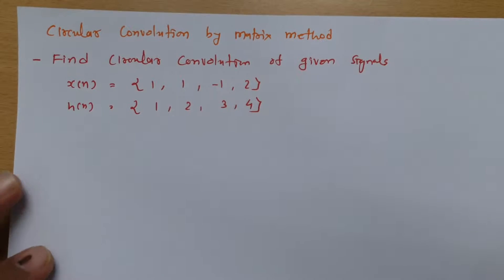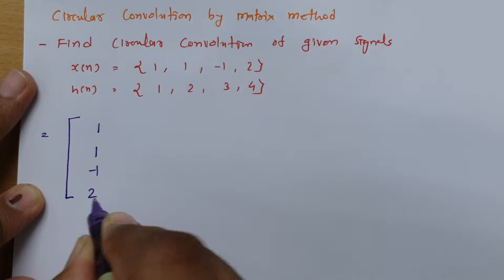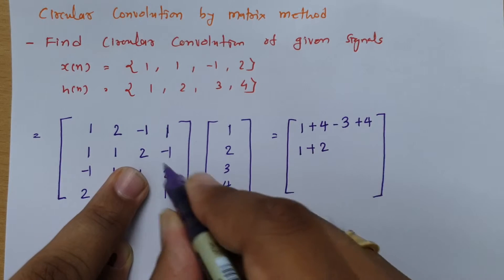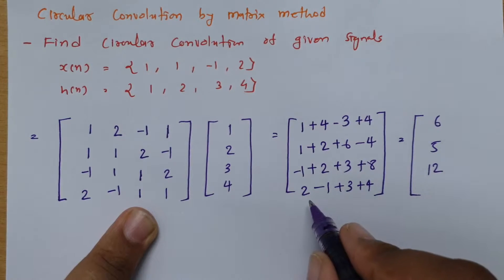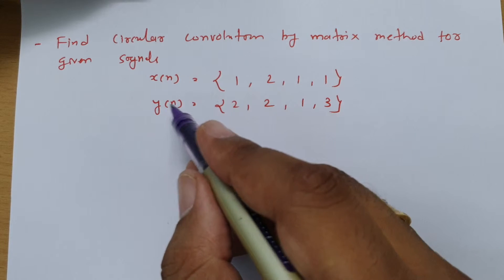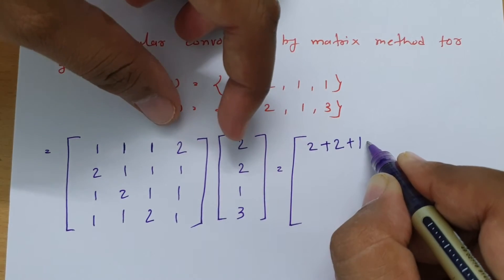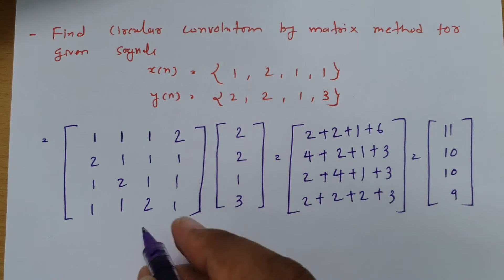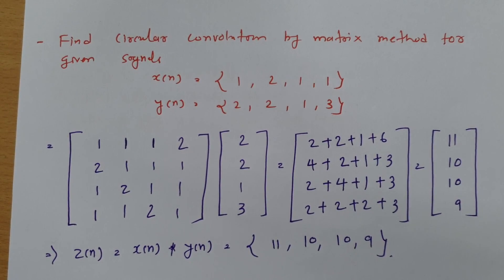Circular Convolution Using Matrix Method in Signals and Systems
Circular Convolution Using Matrix Method is covered by the following Outlines:

0. Convolution
1. Basics of Convolution
2. Example of Convolution
3. Examples of Circular Convolution
4. Circular convolution by Matrix method